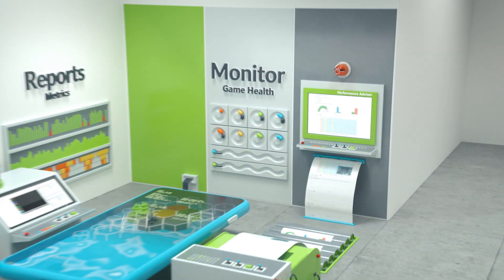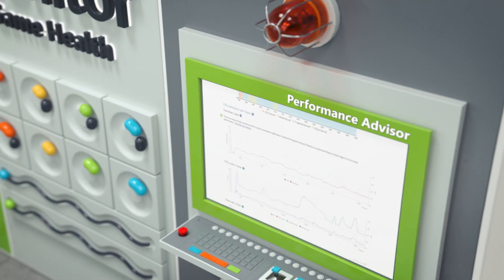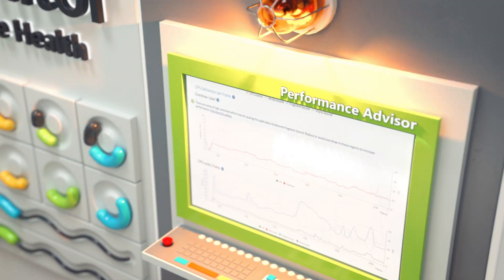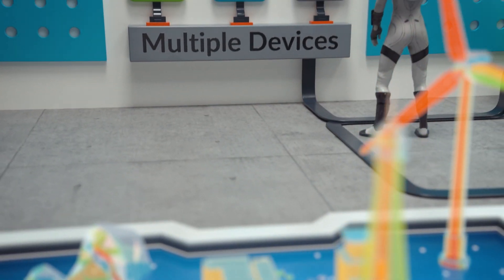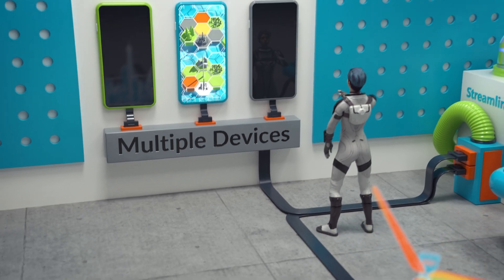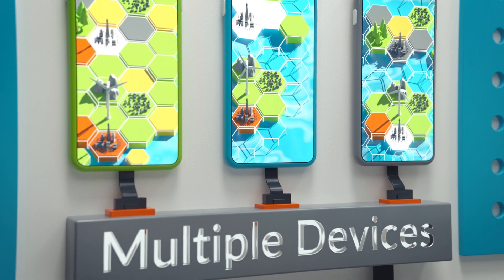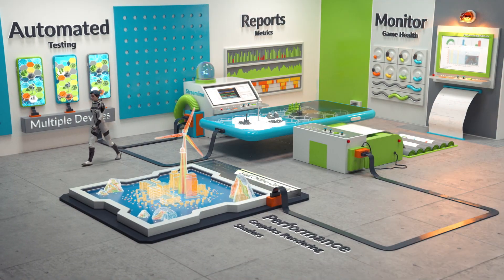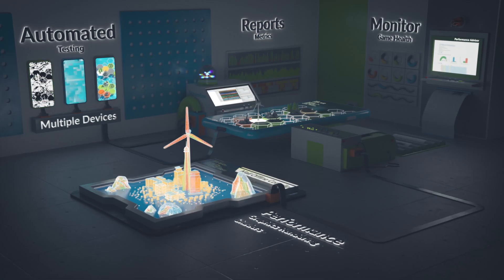Improve Android Game Development with Arm Mobile Studio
An introduction to Arm Mobile Studio. Shows how the Studio provides clear reports on key performance metrics and helps improve shaders and graphics rendering to level-up game performance on Android.